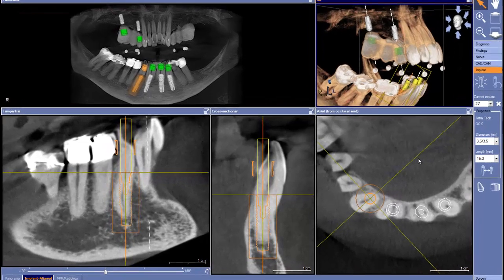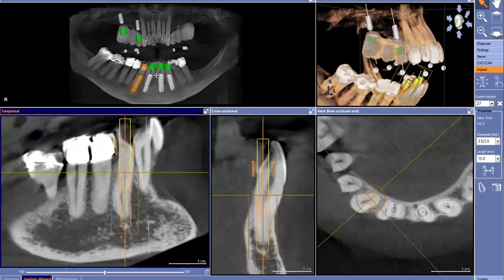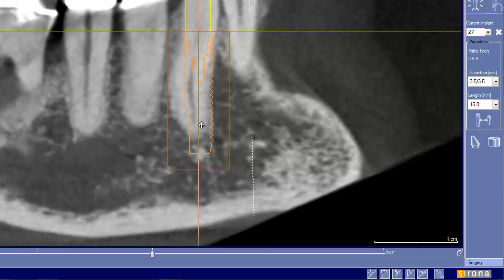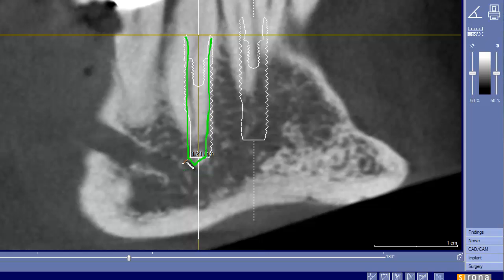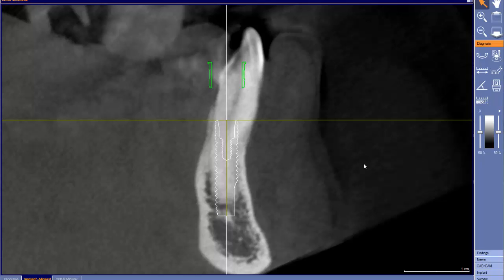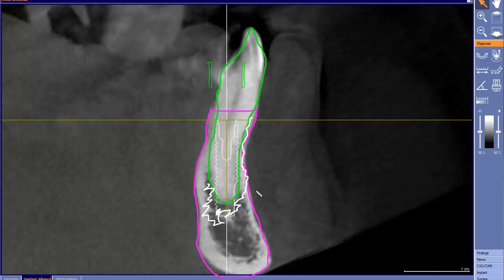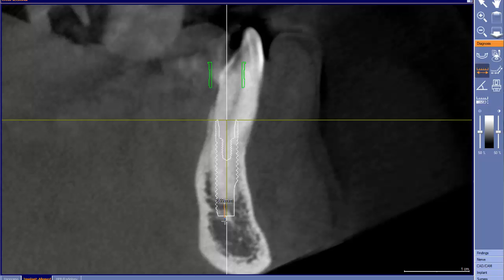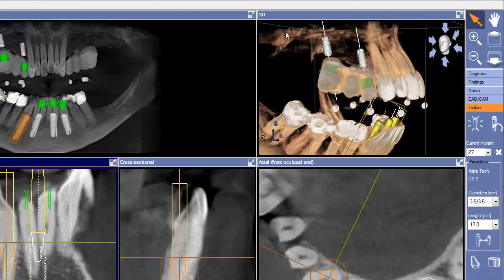27 mental foramen